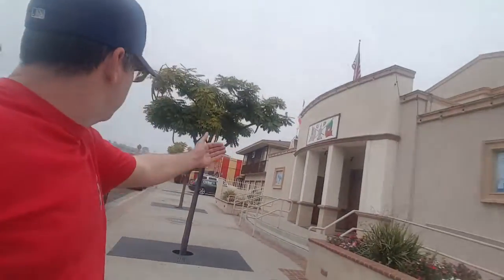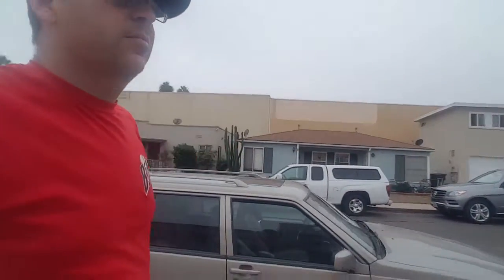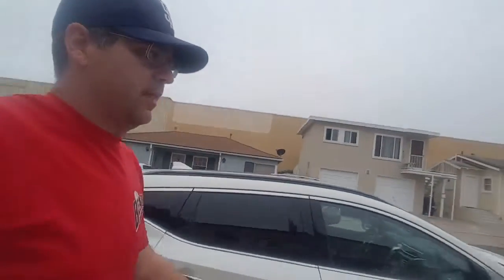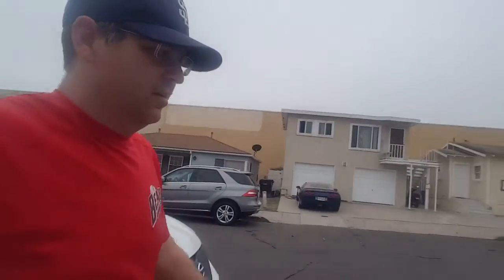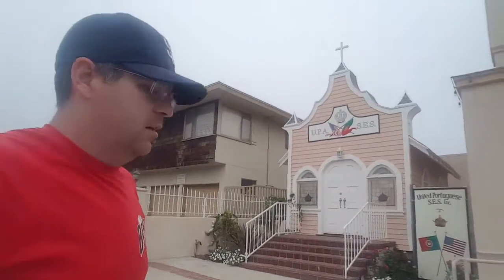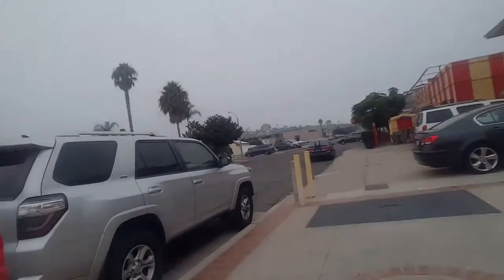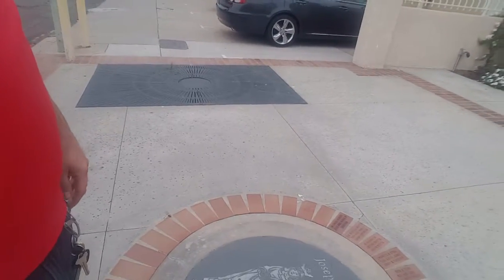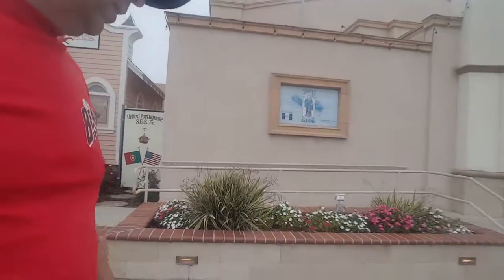Portugese Historical Society, Festa